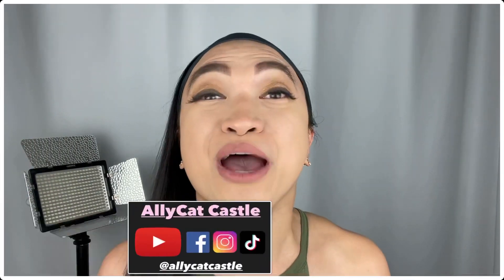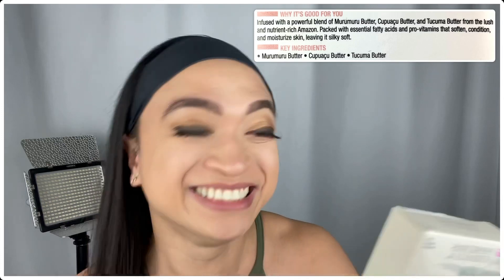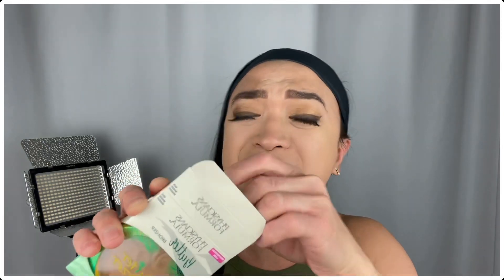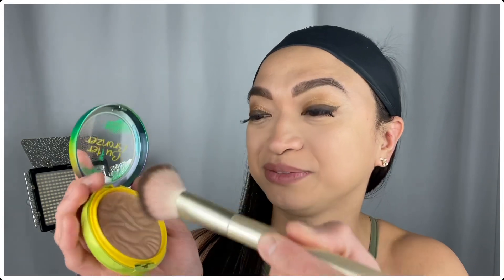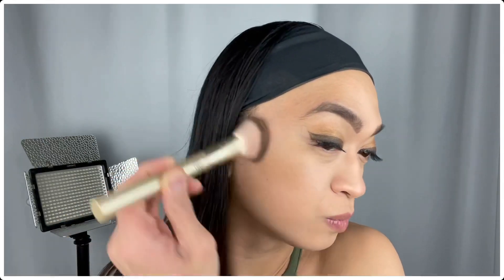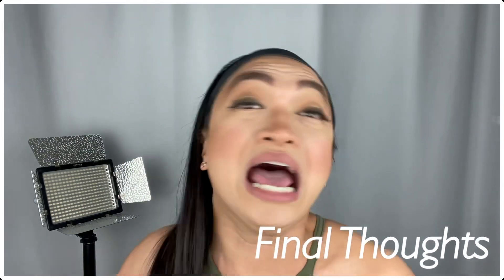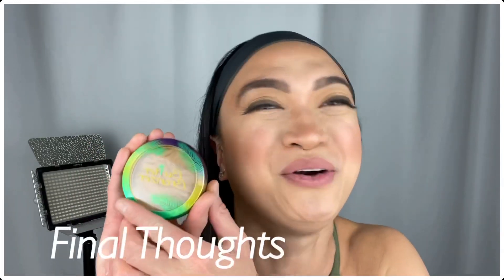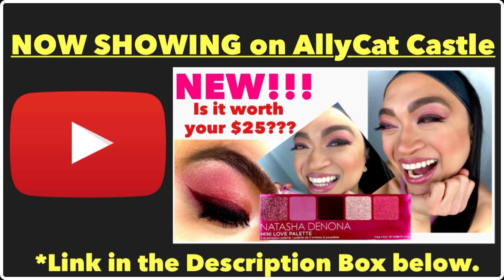NEW PHYSICIANS FORMULA BUTTER BRONZER REVIEW | ALLYCAT CASTLE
On today’s episode, I am reviewing the New Physicians Formula Butter Bronzer. I hope this review helps you in deciding if you would like to purchase this bronzer.

Have a great day and God Bless You.